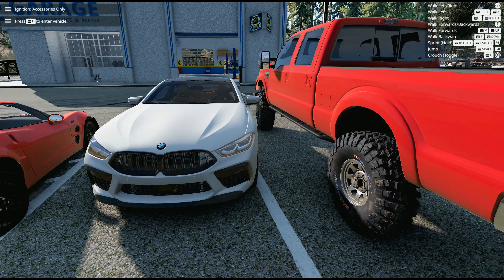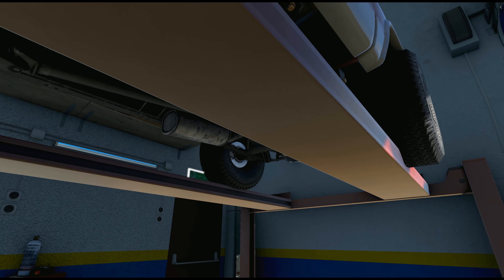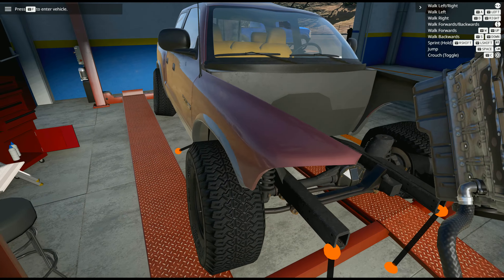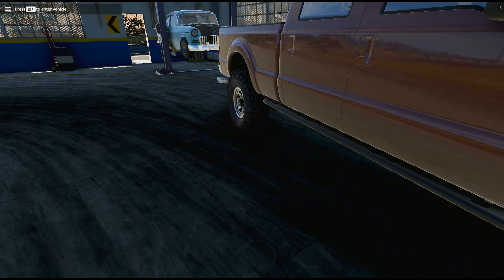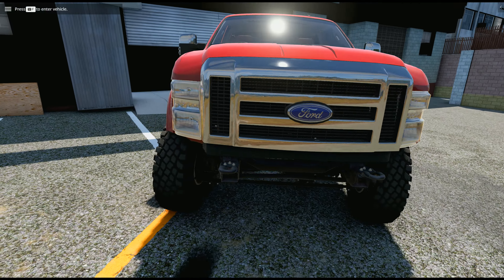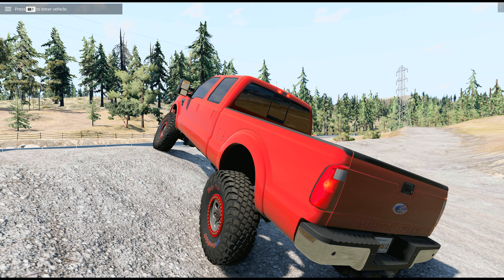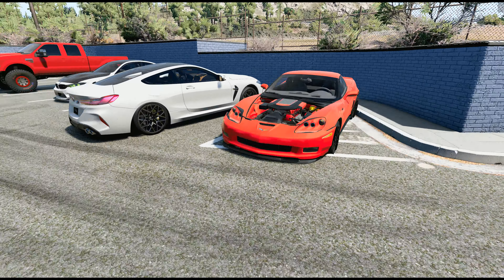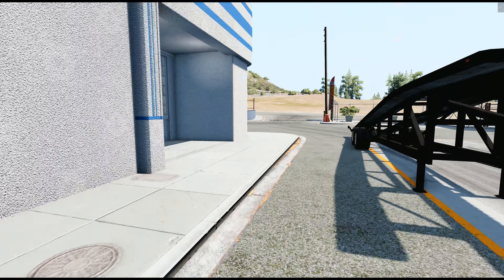New Wheels On My 2010 Ford F-350 - BeamNG Drive Shop RP #140